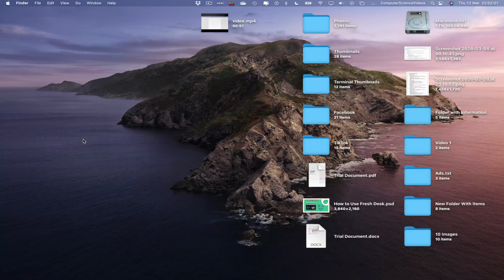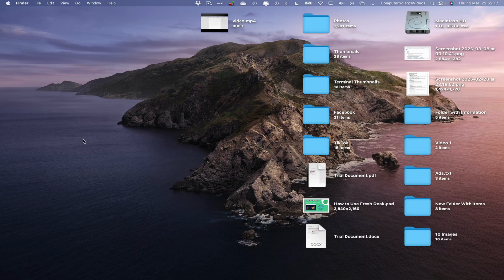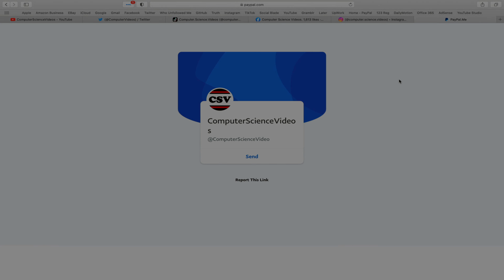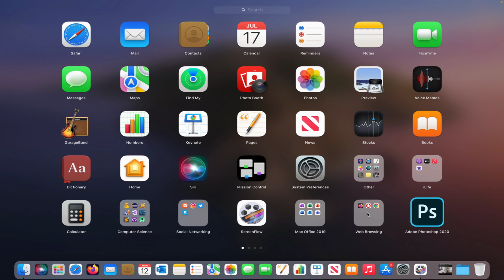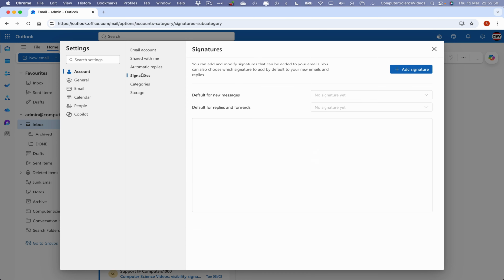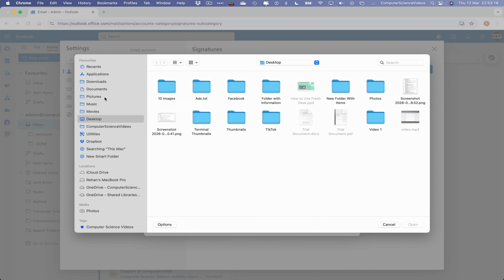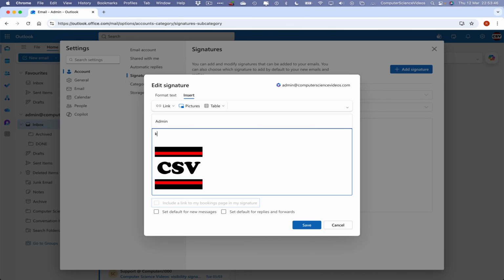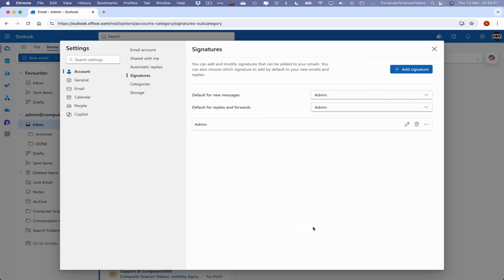How to CREATE a Signature on Email for Outlook Using a Mac - Basic Tutorial (2026)